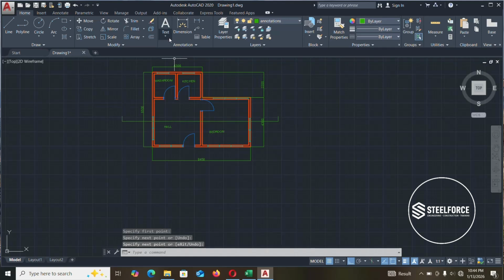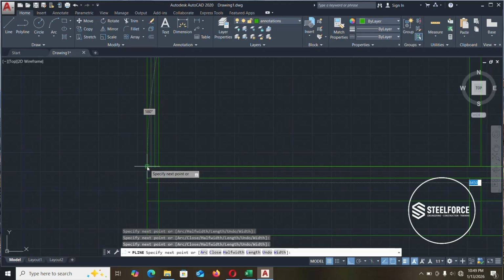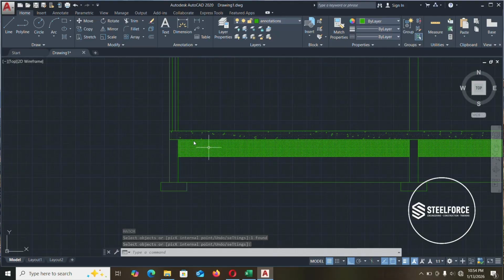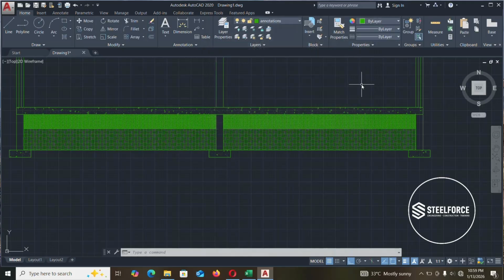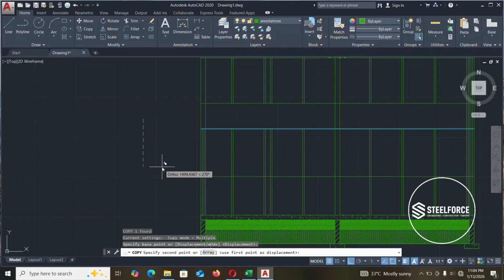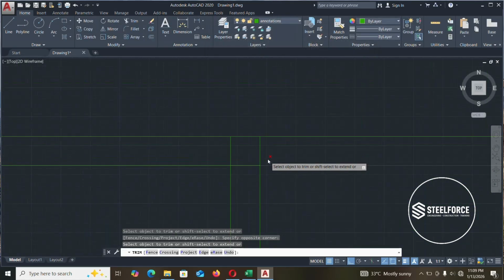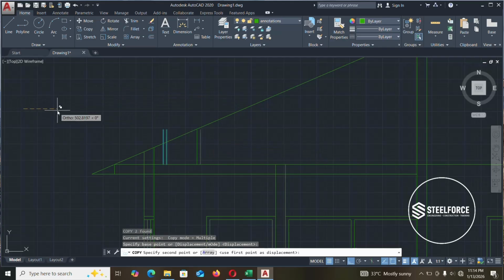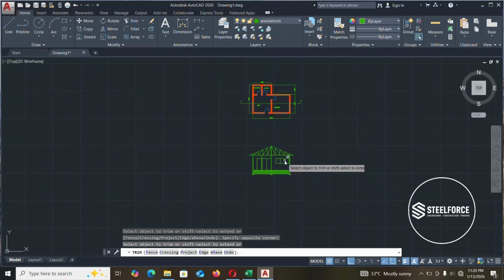AUTOCAD TUTORIAL 8. SECTION X-X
📐 AUTOCAD TUTORIAL 8 | SECTIONS (Step-by-Step for Beginners)
In this tutorial, you’ll learn how to create SECTIONS in AutoCAD the professional way.
This lesson explains section lines, cutting planes, hatching, and proper section detailing used in architectural and engineering drawings.
Whether you’re a beginner, student, technician, or practicing engineer, this video will help you understand AutoCAD sections clearly and practically.
🔹 What you’ll learn in this video:
How to draw section lines in AutoCAD
Proper use of cutting planes
Hatching techniques for sections
Section presentation for working drawings
🎓 This tutorial is part of the SteelForce AutoCAD Training Series designed to help you move from basic to professional drafting skills.
🔔 Follow SteelForce for more tutorials
Engineering • Construction • Training